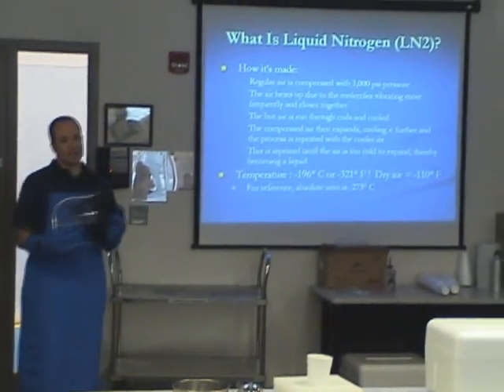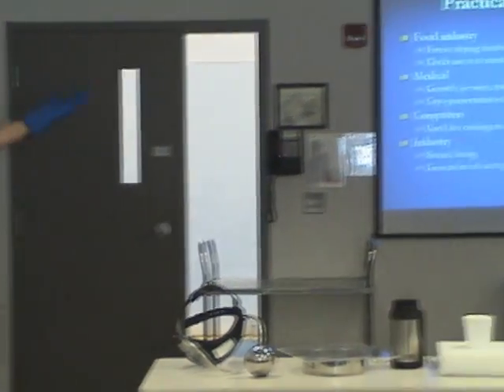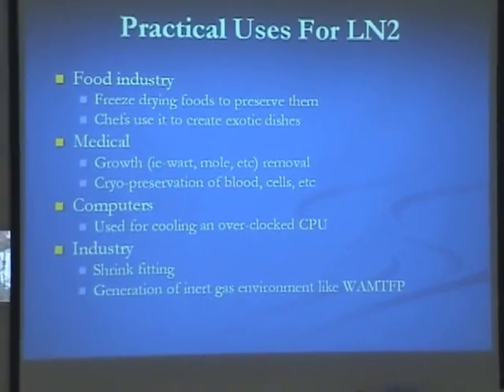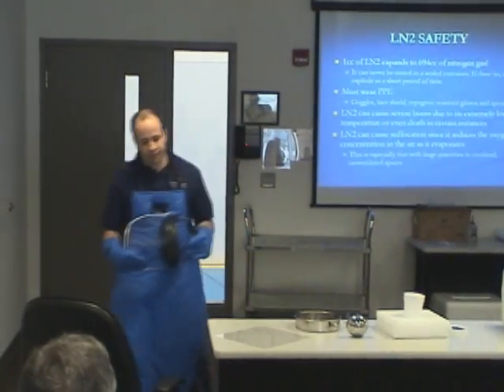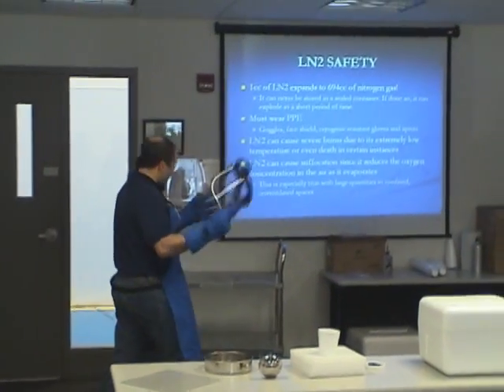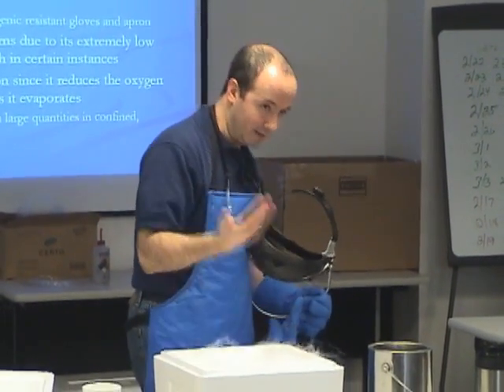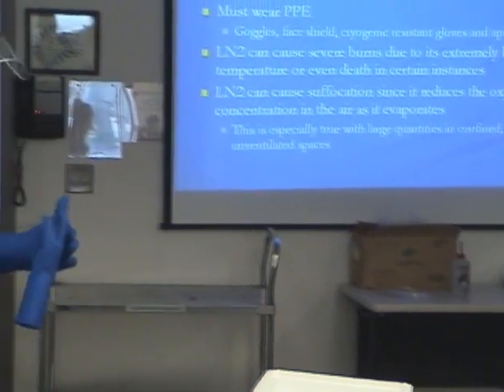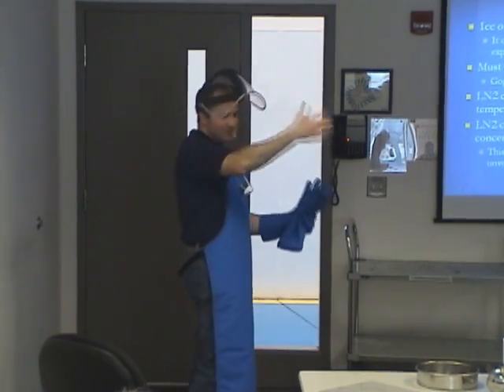LN2 Part 1.wmv